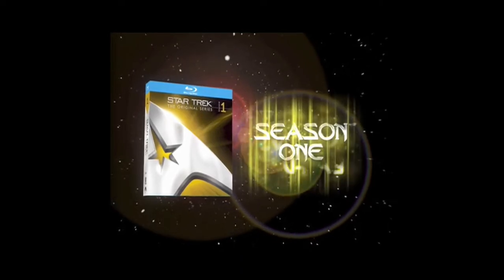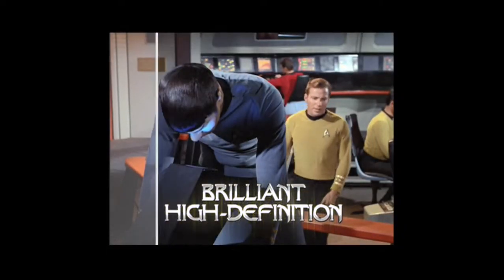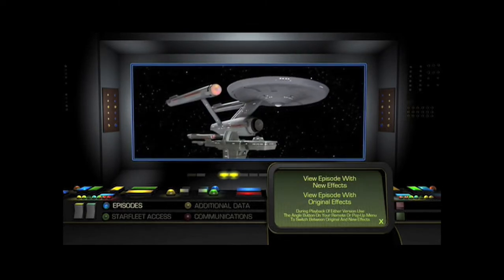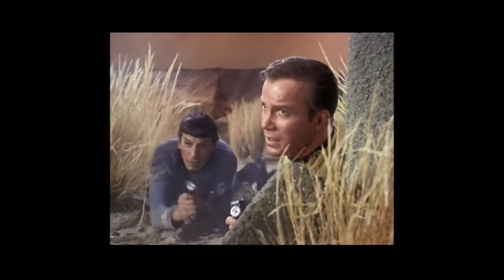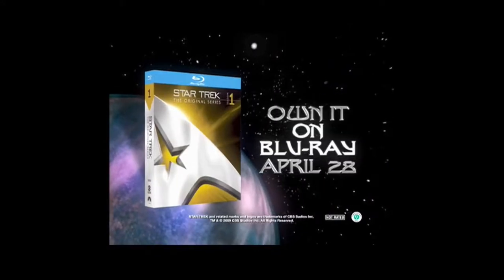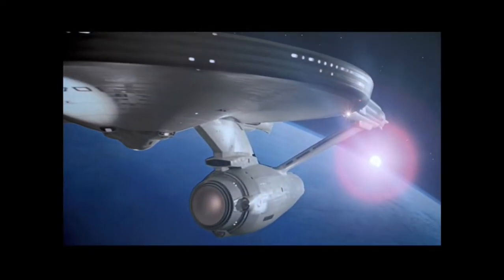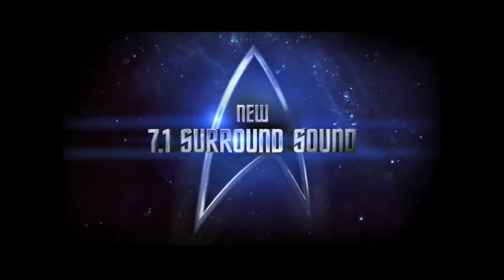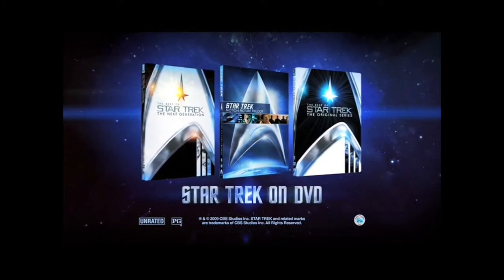Inicio DVD Viaje a La Estrellas 2009 (Argentina)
Le saque el trailer de Star Trek por copyright